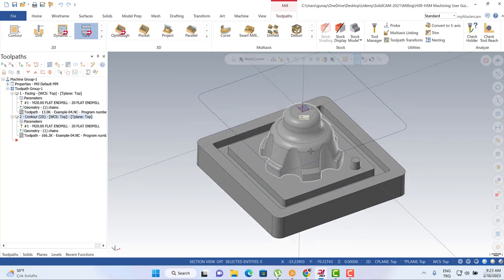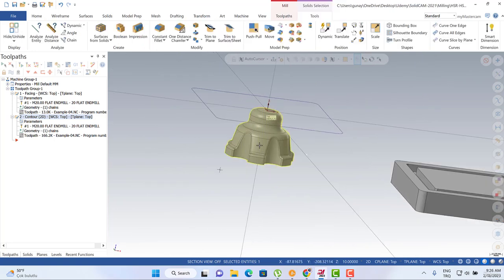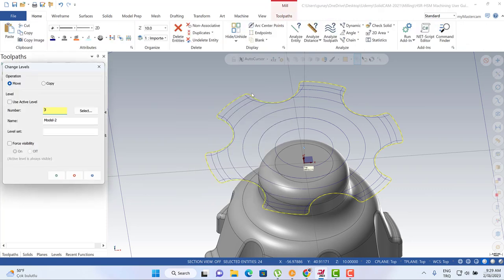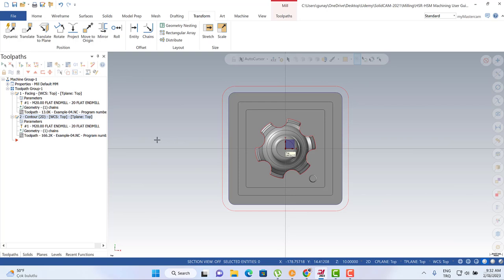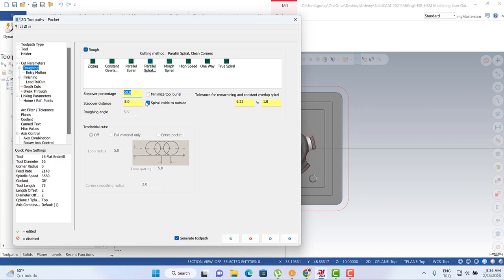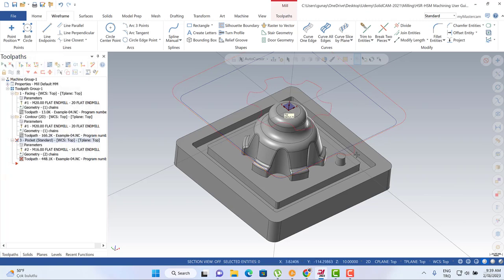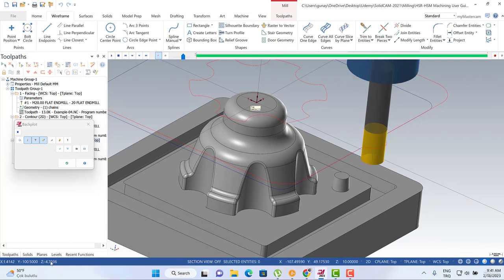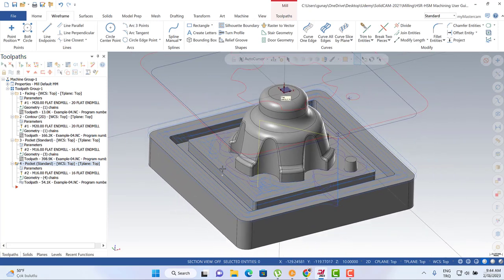CNC Milling Programming with MasterCam Part.16 - 3 Axis Example 2 - Pocket Toolpath